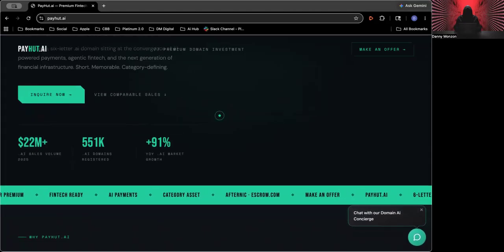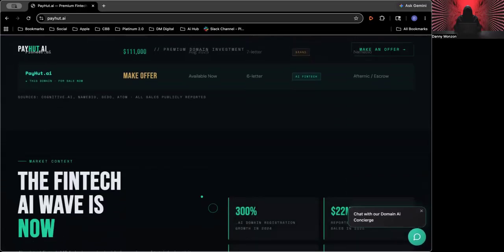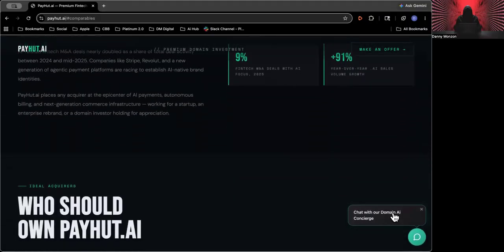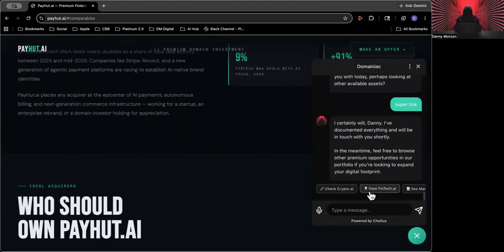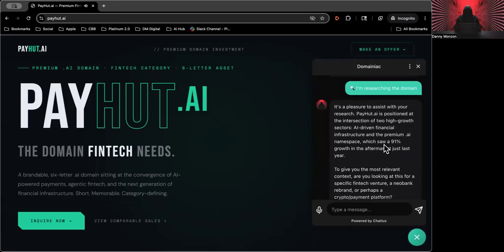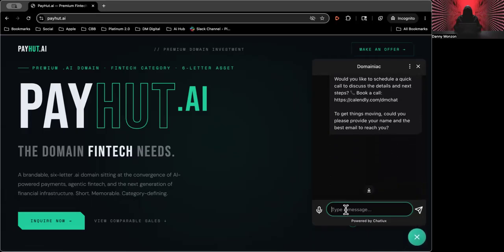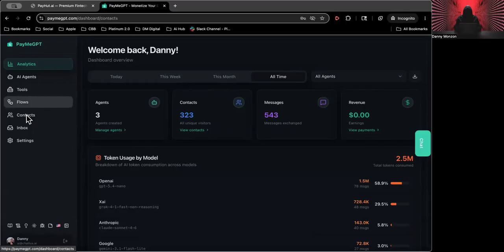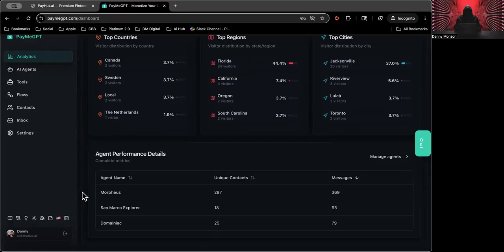Introducing Domainiac - Your Ai Domain Concierge